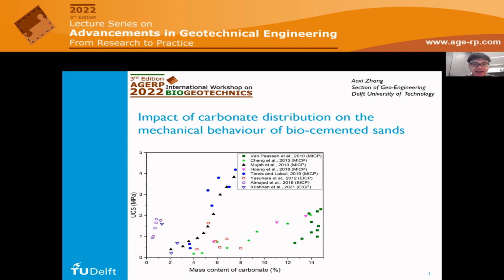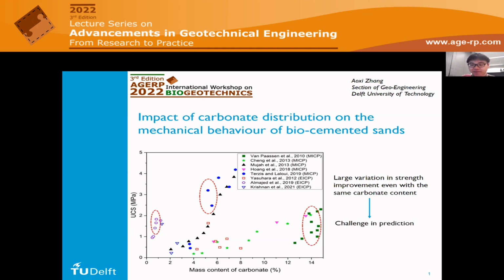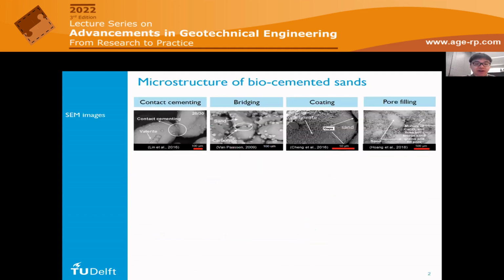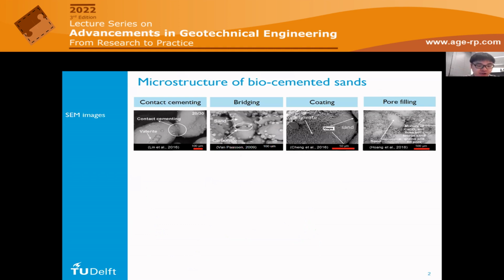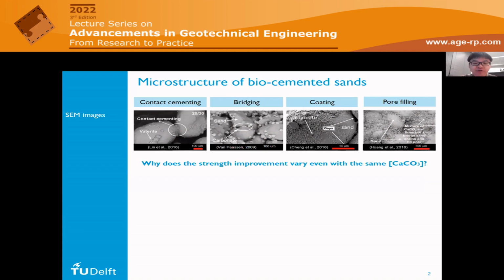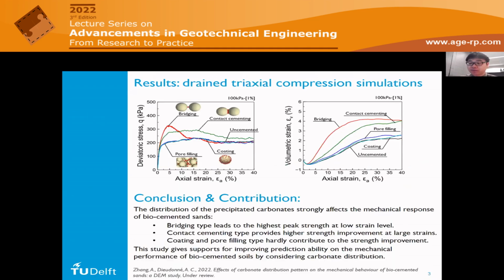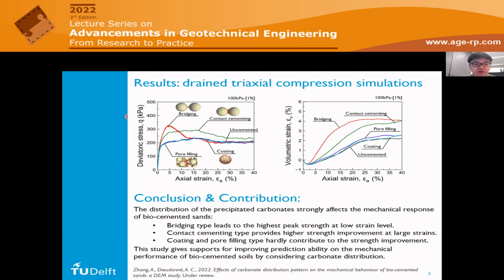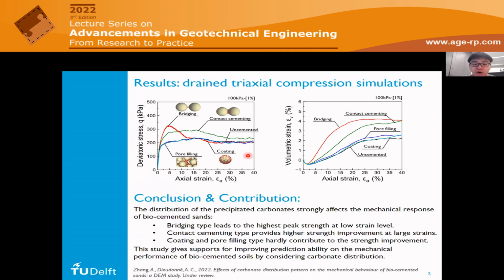AGERP 2022: Pitch 5 (International Workshop on Biogeotechnics) | Mr. Aoxi Zhang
This video is a part of the pitch sharing session of International workshop on Biogeotechnics which was organised in the third edition of "Lecture series on Advancements in Geotechnical Engineering: From Research to Practice" . The following presentation was ranked third by the judging panel and the audience members. The presentation entitled 'Impact of carbonate distribution on the mechanical behaviour of bio-cemented sands' was delivered by Mr. Aoxi Zhang from Delft University of Technology, The Netherlands.

The views expressed herein are of the presenters and do not necessarily reflect endorsement from the organising committee.